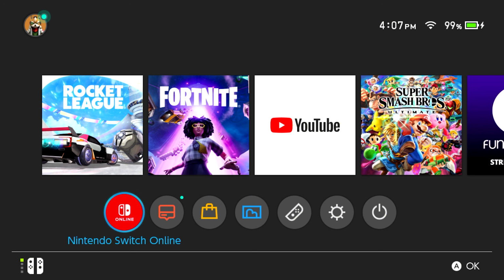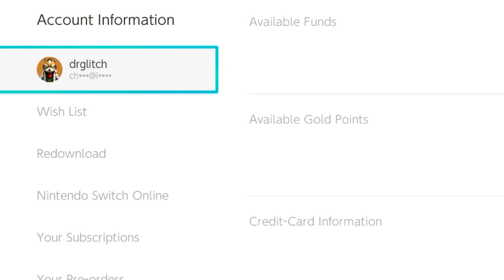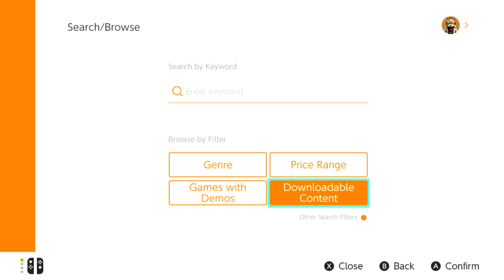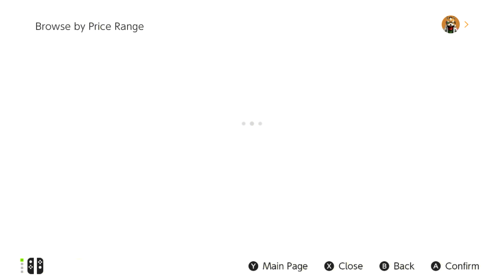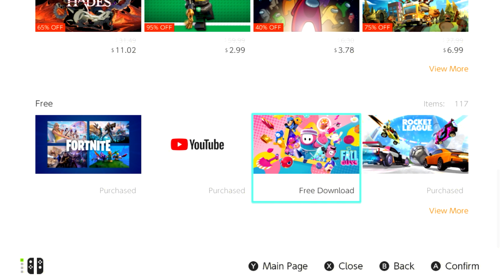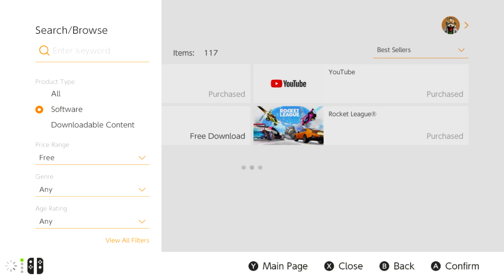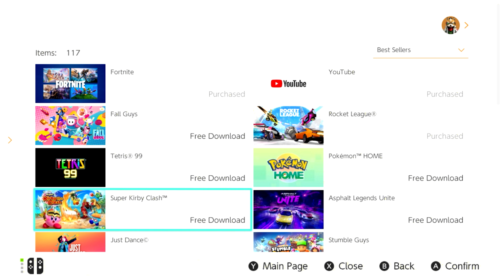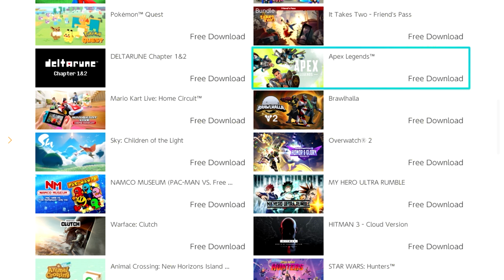How to Download 100+ Games for free on Nintendo Switch (EASY)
Want to know how to download free games on your Nintendo Switch without using any hacks, mods, or jailbreaking? In this video, I’ll walk you through a legitimate and safe method to install free Nintendo Switch games directly from the Nintendo eShop — no technical tricks required.

Whether you're looking to save money or just want to explore some great titles at zero cost, this step-by-step guide will show you exactly how to find, download, and play free games on your Nintendo Switch in just a few minutes.

What You’ll Learn in This Video:
How to access the Nintendo eShop from your Switch home screen

How to use the Search and Filter tools in the eShop to find free games

How to make sure your Nintendo Switch user profile is properly linked to a Nintendo Account

How to browse all available free games and apps

How to download and install a game like Overwatch 2 without spending a single penny

A simple and beginner-friendly tutorial with no third-party tools or unsafe modifications

This video is perfect for:

New Nintendo Switch owners wondering how to get games for free

Gamers looking for legit ways to save money on Switch games

Parents setting up a Switch for their kids and wanting access to free games for children

Anyone curious about what kind of free content is available on the Nintendo eShop

You don’t need to be tech-savvy to follow this guide. I’ll take you through every step with easy instructions and clear explanations.

Unlike other “free game” methods that require custom firmware, modding, or hacking—which can void your warranty or even get your console banned—this approach uses the built-in features of the Nintendo eShop. It’s 100% legal and approved by Nintendo. You’ll be browsing through a wide selection of free games, some of which are high-quality AAA titles, multiplayer shooters, indie games, or demos that offer full experiences.

Games You Might Find for Free:
Overwatch 2

Fortnite

Rocket League

Fall Guys

Apex Legends

Pokémon Café ReMix

Nintendo regularly updates the eShop with new free-to-play titles, demos, and seasonal game events, so checking the Free Download section is a great way to keep your library fresh without breaking the bank.

Bonus Tip:
To use this method, your Nintendo Switch account must be linked to a Nintendo Account. This is required to access the eShop. If your account isn’t linked yet, you’ll be prompted to do so the first time you try to open the eShop.

Even if you already know how to navigate the eShop, many people don’t realize that using the Price Range filter makes it much easier to discover all available free titles. It’s a built-in feature that saves you from endless scrolling.

If this guide helped you download your first free game or showed you something new, don’t forget to like the video and subscribe to the channel for more Nintendo Switch tutorials, gaming tips, and how-to guides.

I upload regular content on Switch tricks, PlayStation tutorials, and game recommendations, so turning on notifications means you’ll never miss a helpful video.